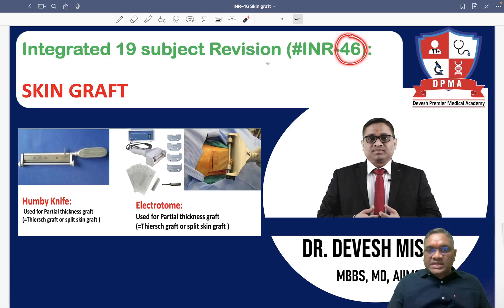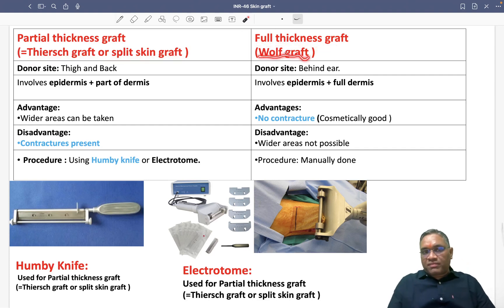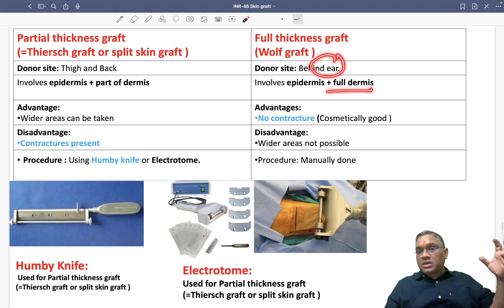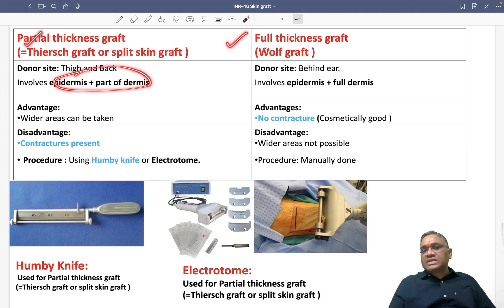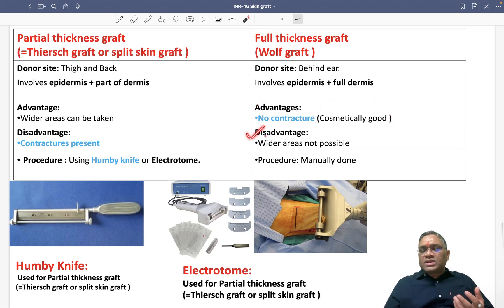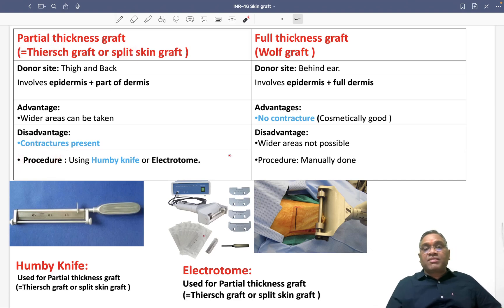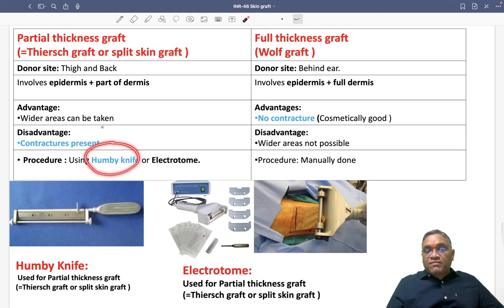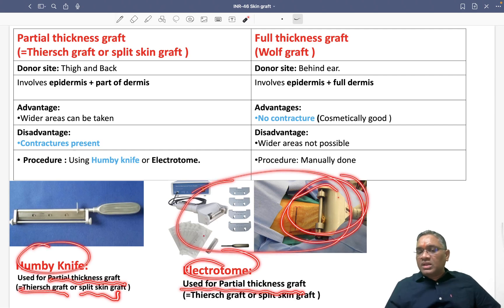🕉 Integrated 19 subject Revision (INR-46): SKIN GRAFT by Dr. Devesh Mishra.